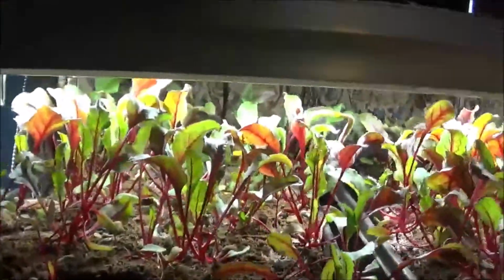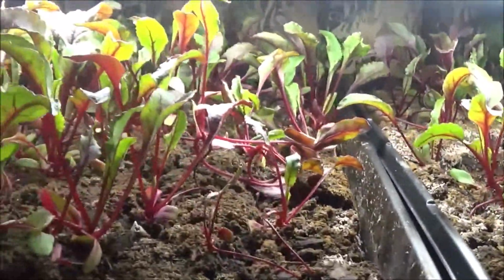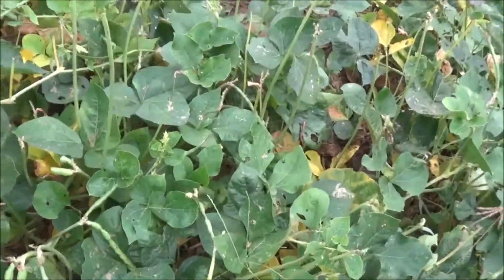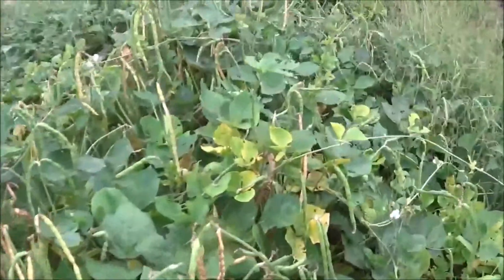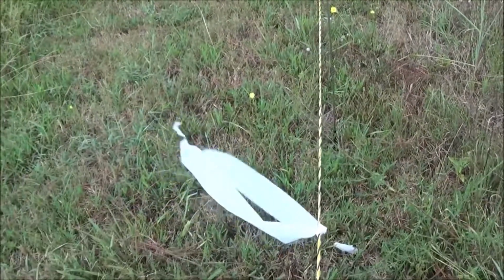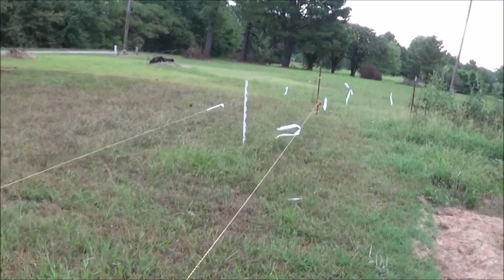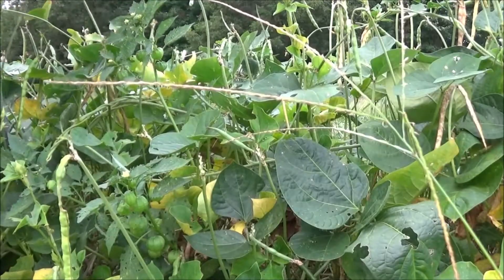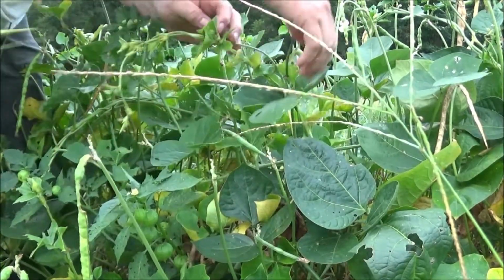THE PREACHER PICKED A PECK OF PEAS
In this video i picked a few black eyed peas and shared some deer concerns.